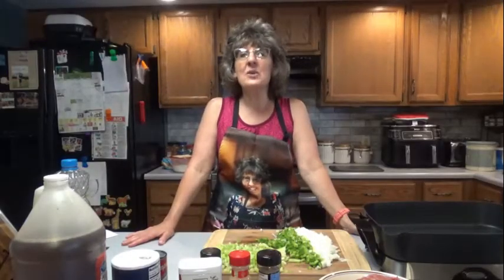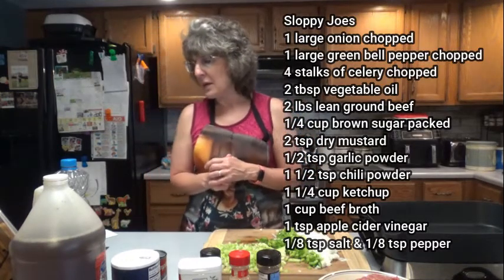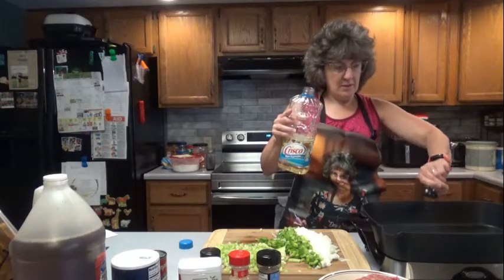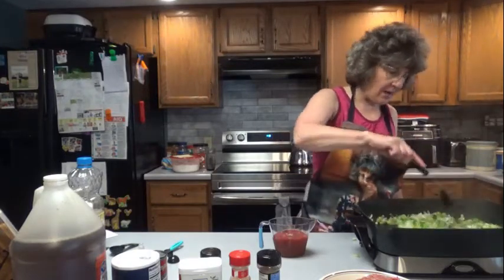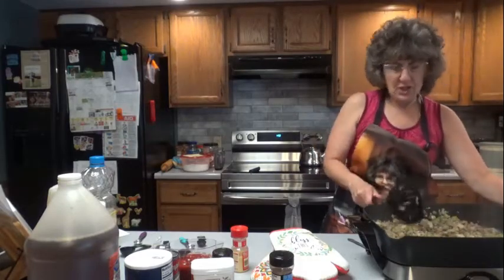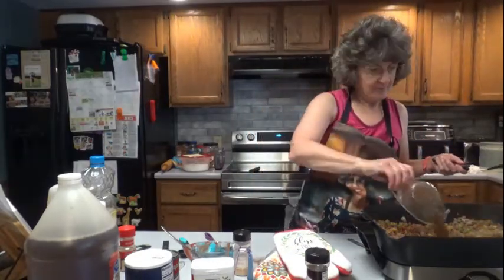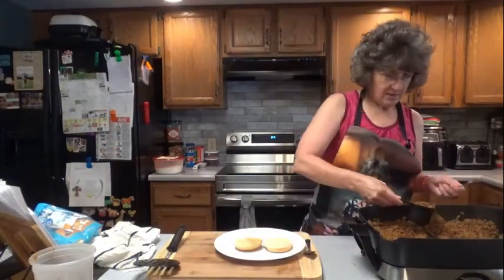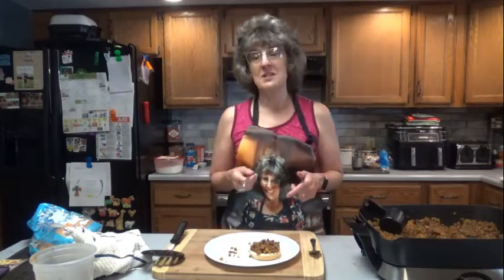Old Fashioned Sloppy Joes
Delicious Recipes from the Coach Room Restaurant Cookbook.